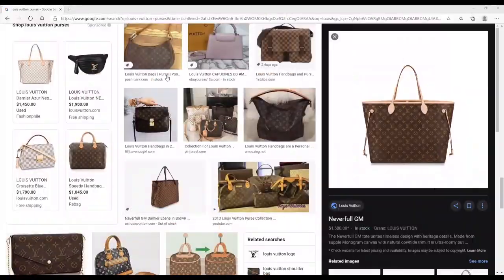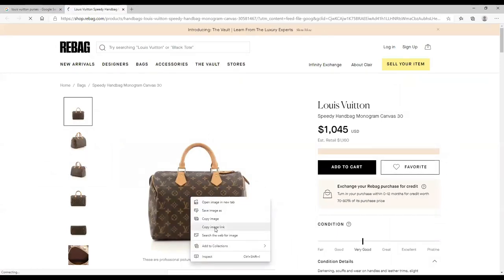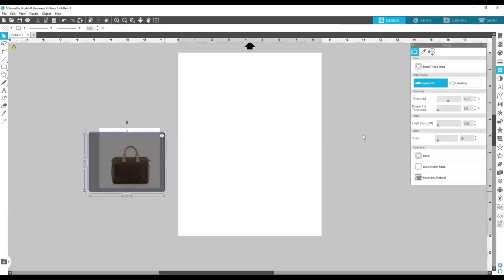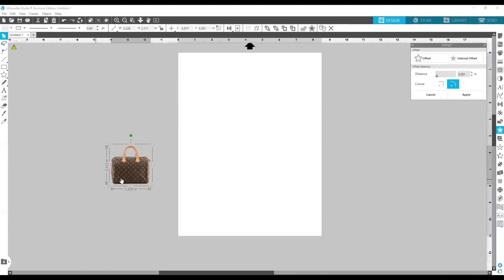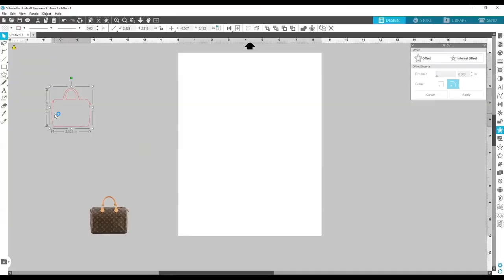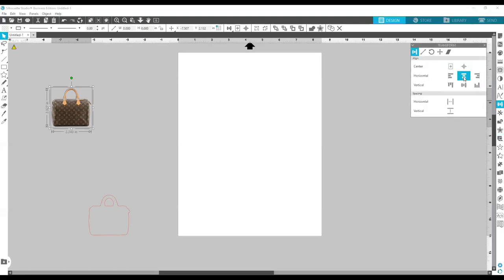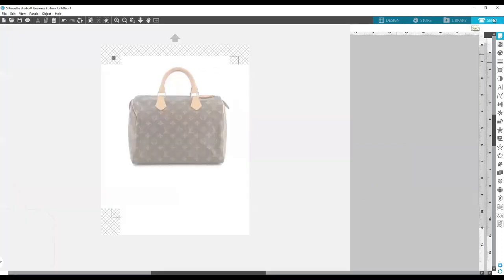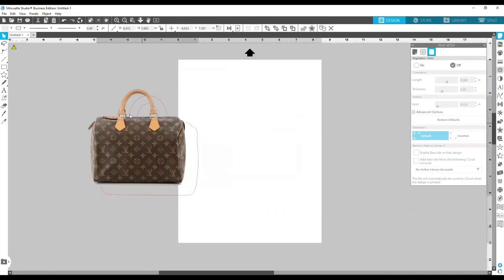Purse Goodie Bags, Goodie Boxes, DIY Treat Boxes, Treat Bags